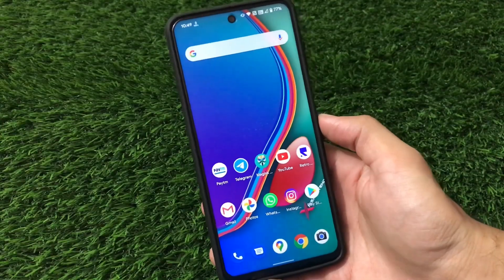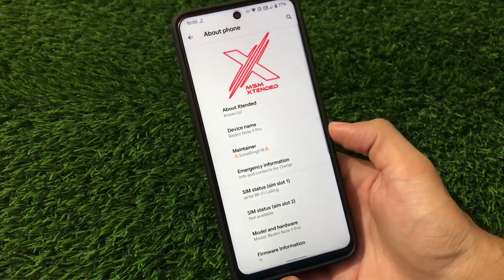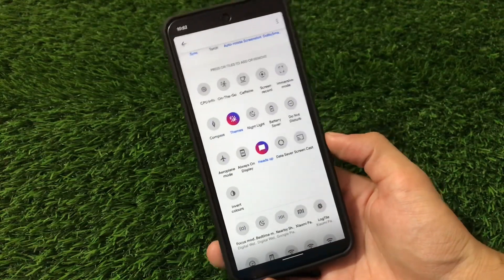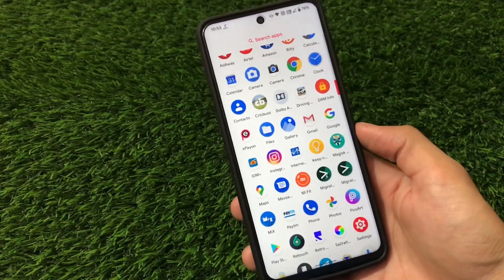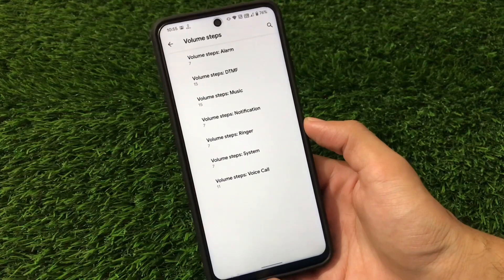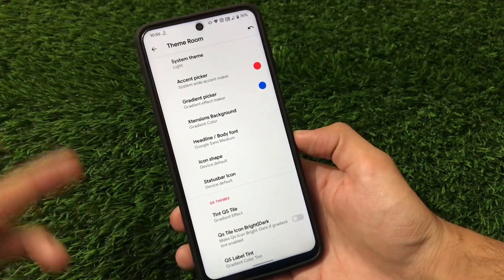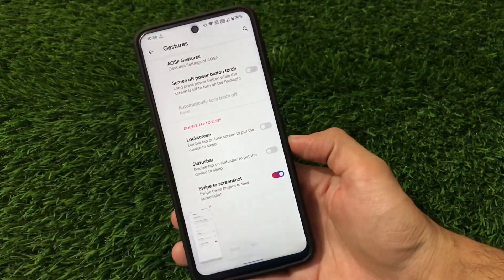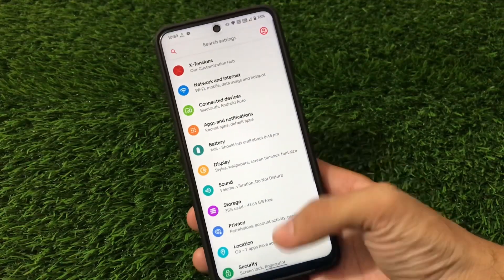[A11] MSM Xtended OFFICIAL - Most Beautiful Android ROM ? Ft. Redmi K20 , Redmi Note 8 & More !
[A11] MSM Xtended OFFICIAL  - Most Beautiful Android ROM ? Ft. Redmi K20 , Redmi Note 9 Pro & More !
Hey guys, What's Up? Everything good I Hope. In this Video, I am gonna show you "[A11] MSM Xtended OFFICIAL  - Most Beautiful Android ROM ? Ft. Redmi K20 , Redmi Note 9 Pro & More !" Make Sure to watch this video till the end to understand everything.